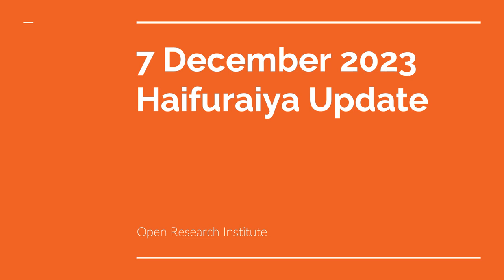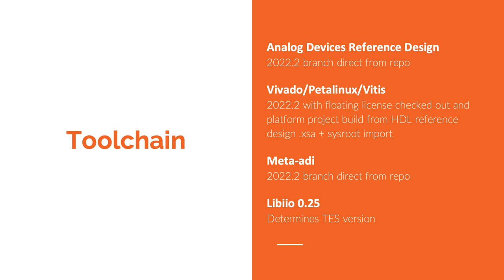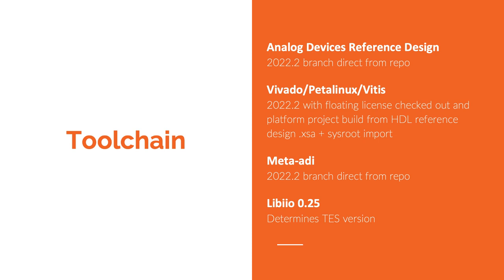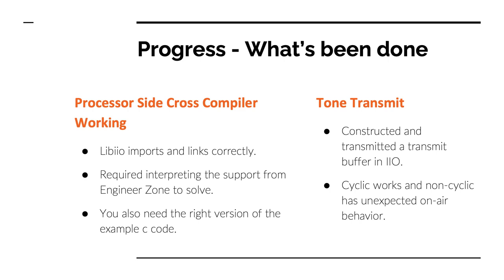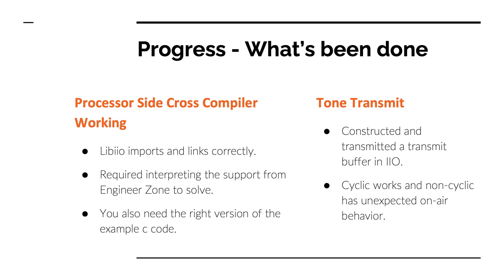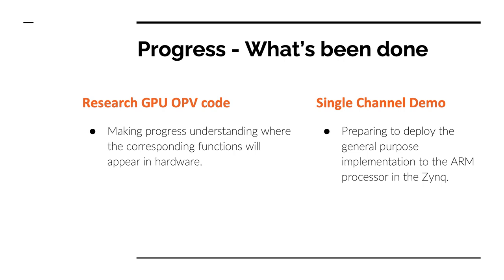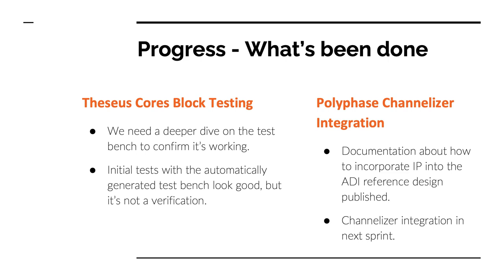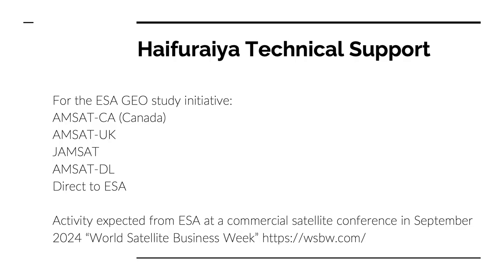ORI FPGA Meetup 7 December 2023